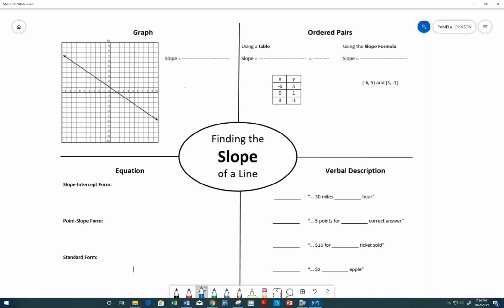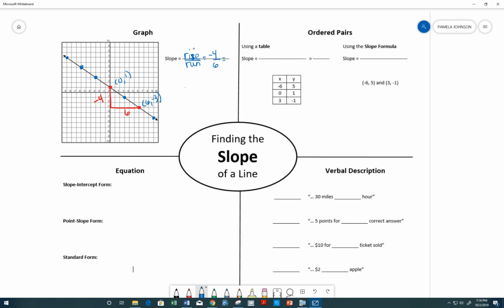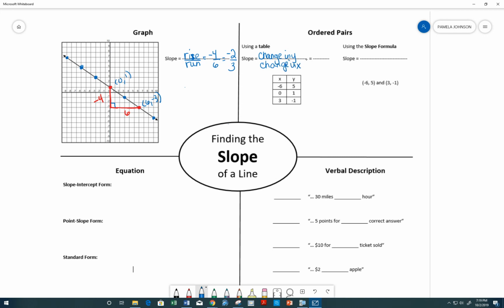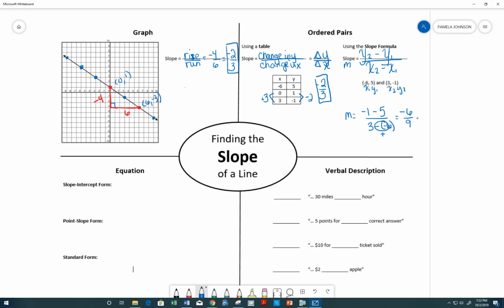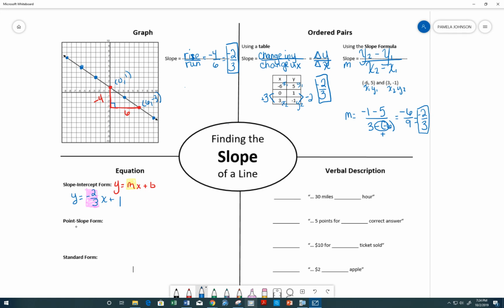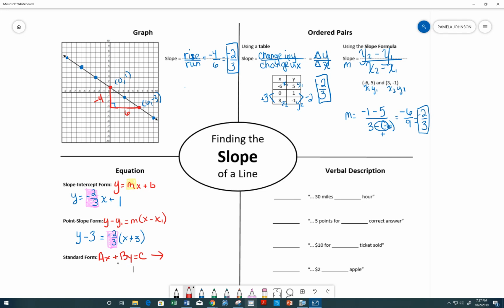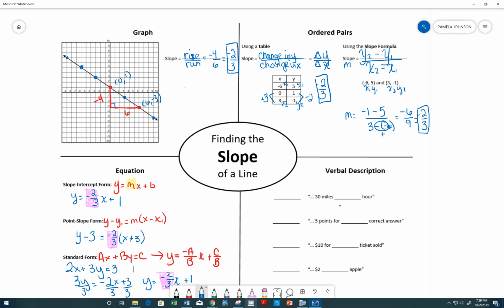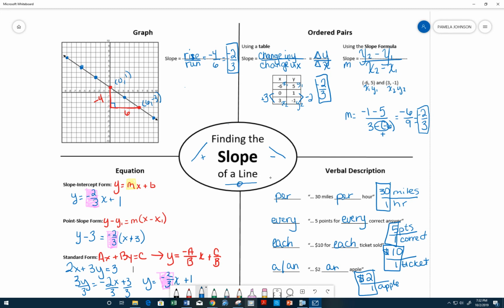Finding Slope of a Line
How to find slope of a line using a graph, a table, two points, an equation, or a verbal description.